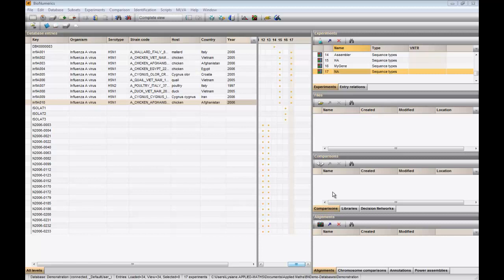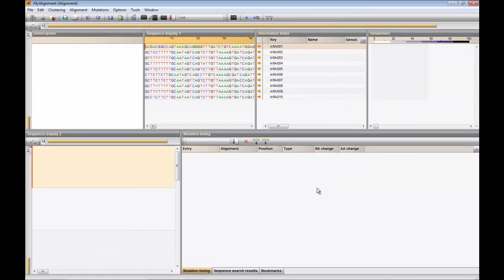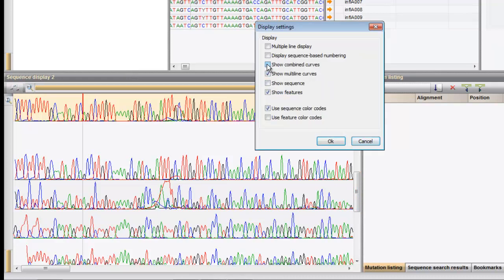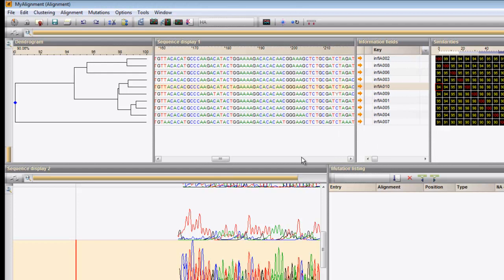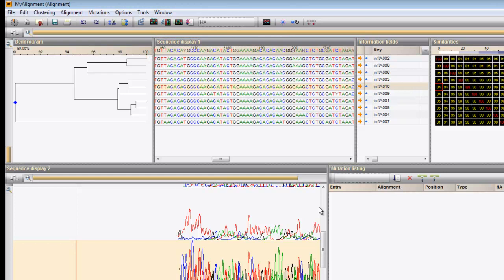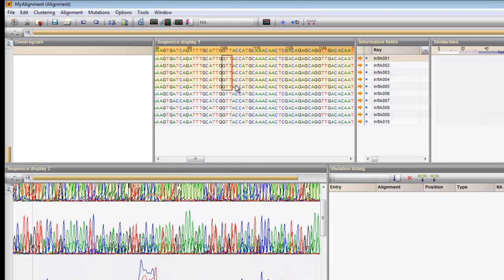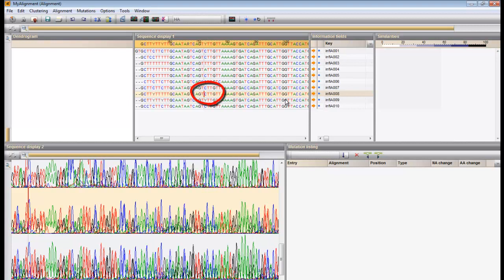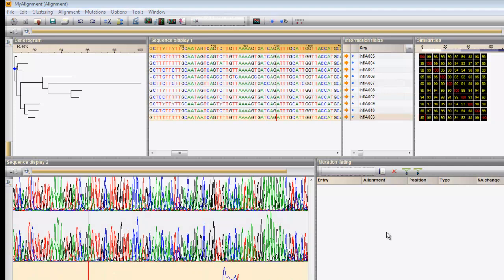General functionality in the Alignment window (BioNumerics 6)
This video gives you an overview of the basic features that are present in the BioNumerics Alignment window.